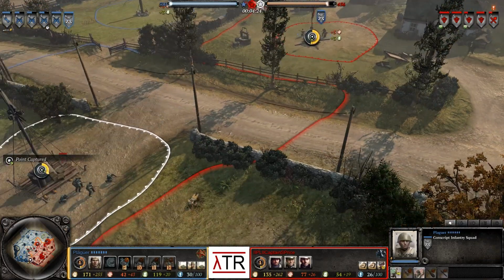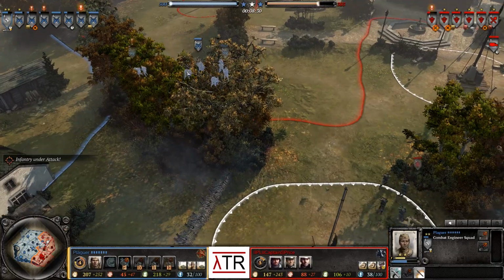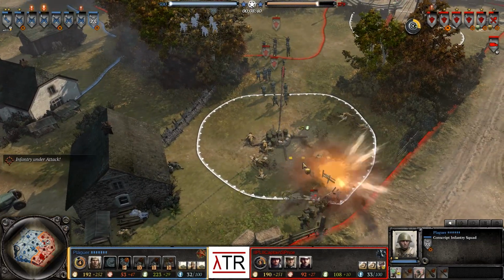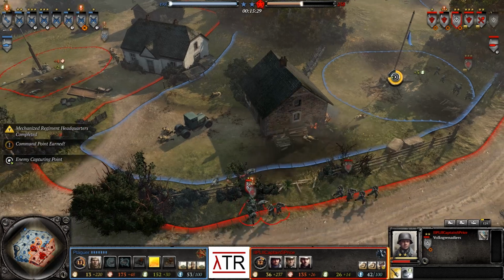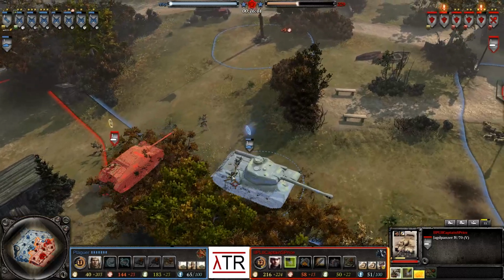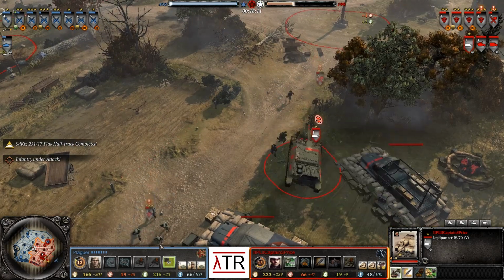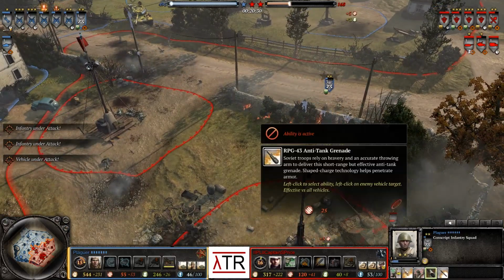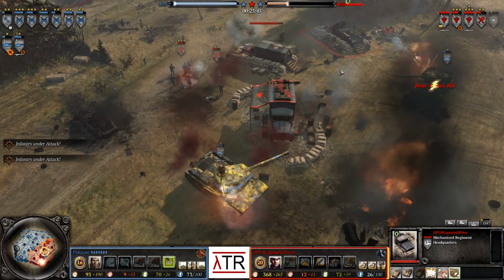[CoH2 - #302] Plaguer vs IIPLIICaptainSPrice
1v1 in Faymonville Approach
Armored Assault Tactics vs Elite Armored Doctrine